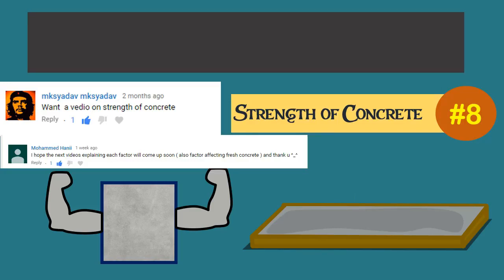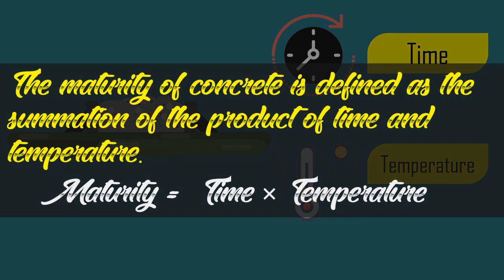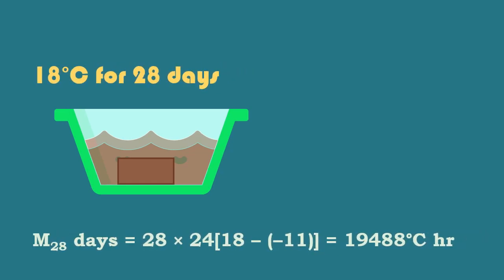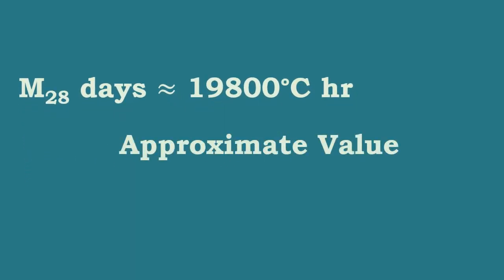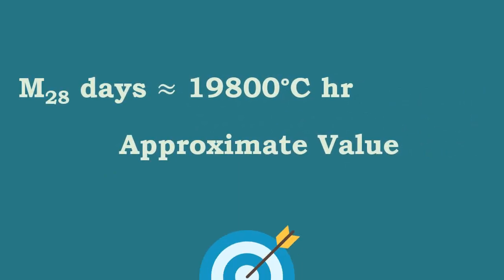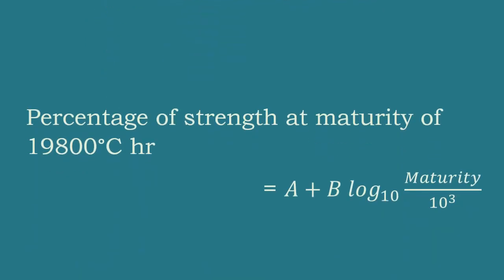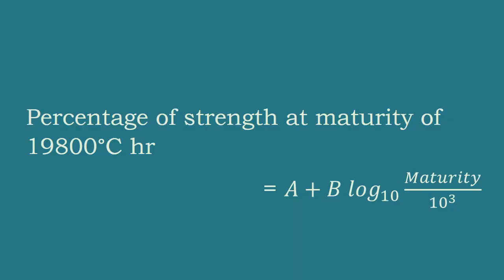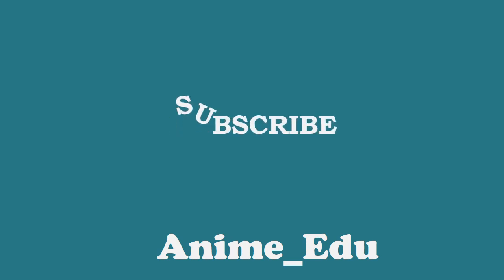Maturity Concept of Concrete || Strength of Concrete #8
This video explains the concept of maturity of concrete with respect to Strength of Concrete.